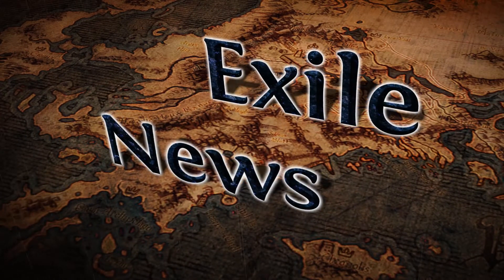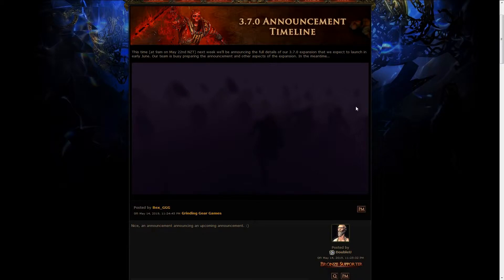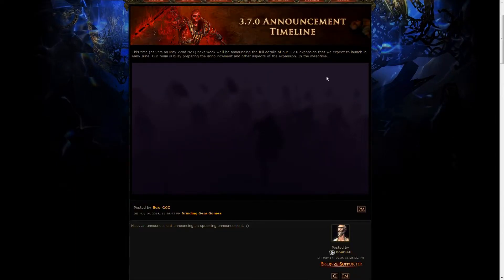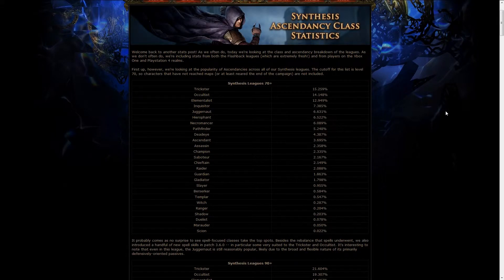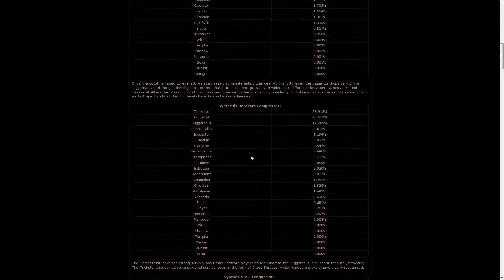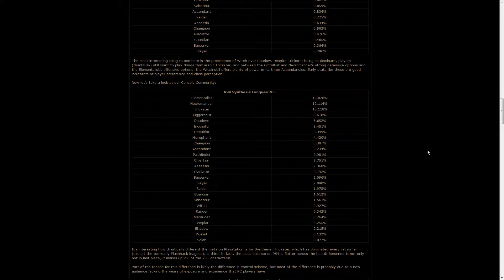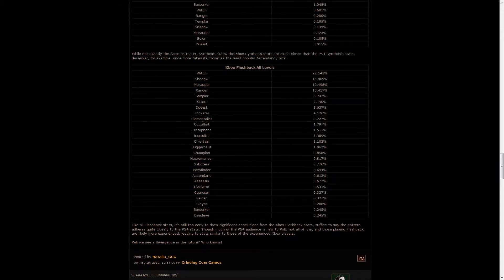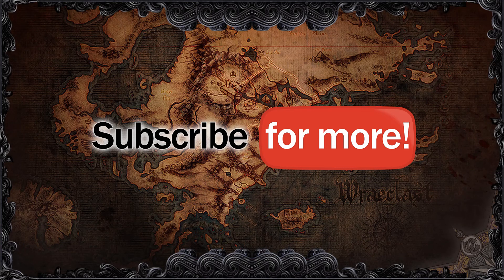Exile News #236 - 3.7.0 Announcement timeline, Class statistics and more!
Trickster unsurprisingly dominating all ascendancy charts after it's latest buffs and the power shift to self casting.